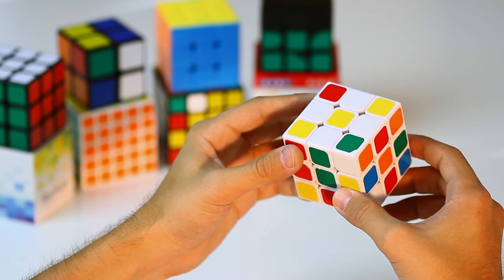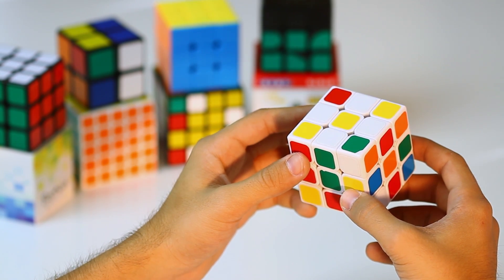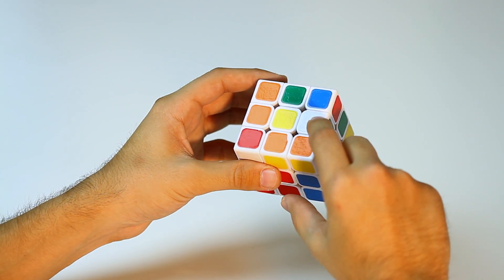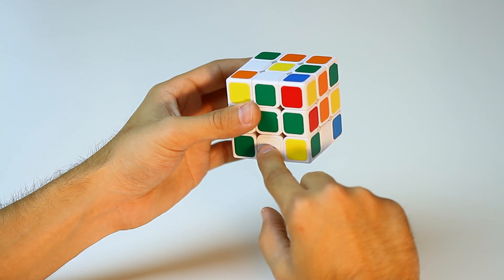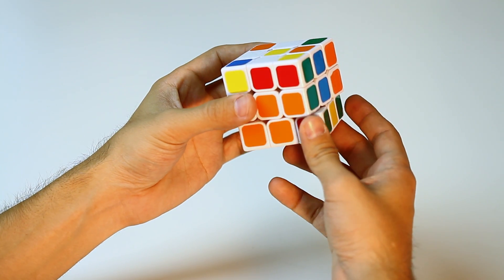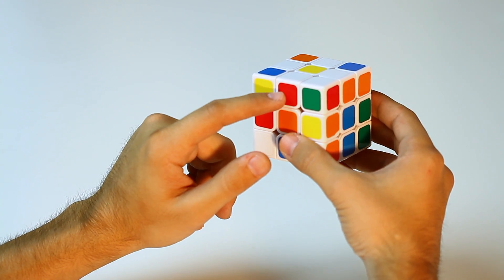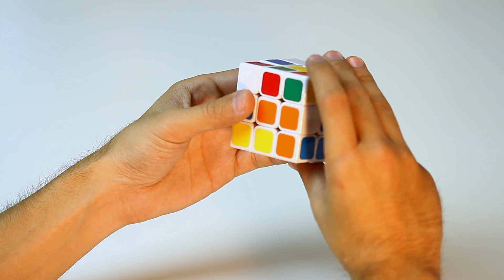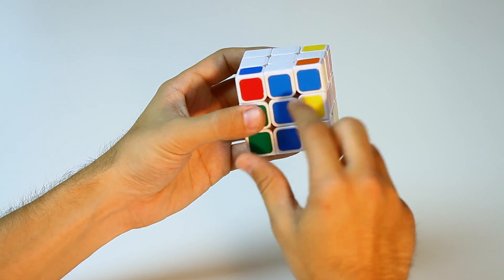3x3x3 Rubik's Cube: Solving the White Cross Only (Beginner Method)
Upon viewer's request, I created this short video on how to solve the White Cross using the Beginner's Method (The Daisy).